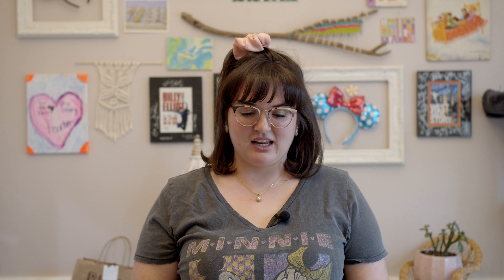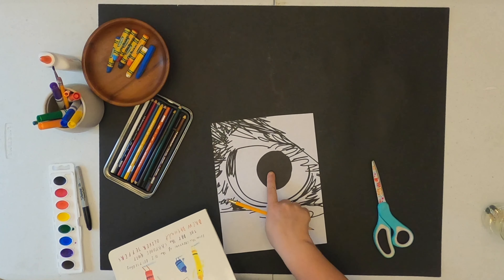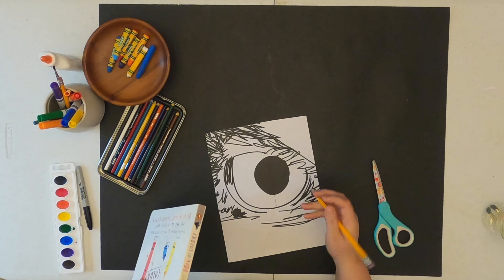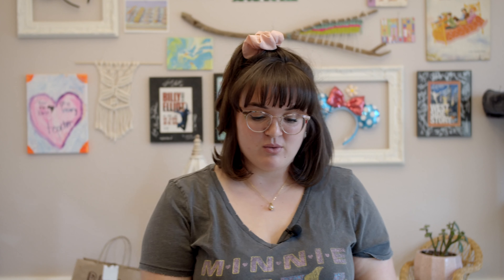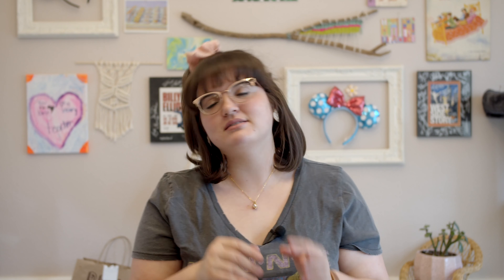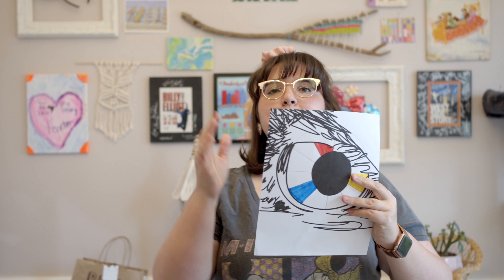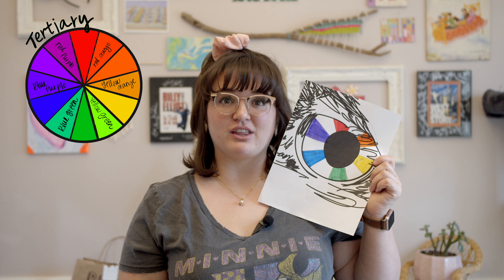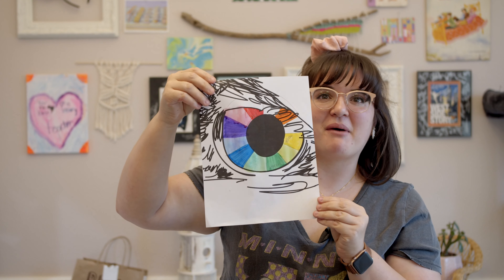Color Wheel Eyeball